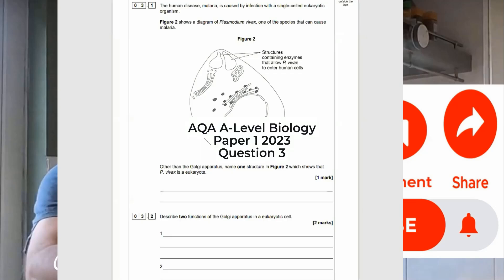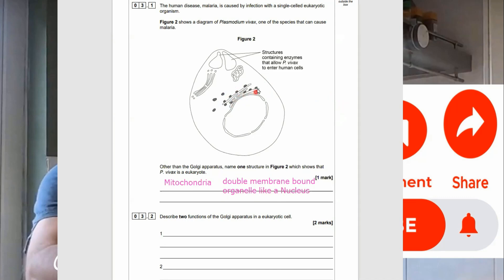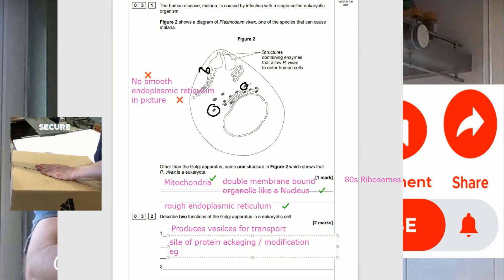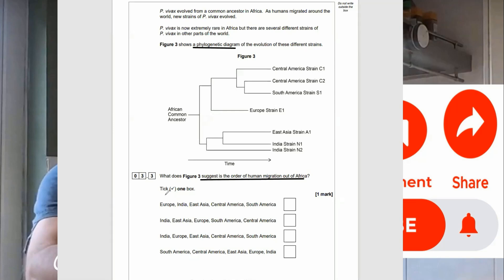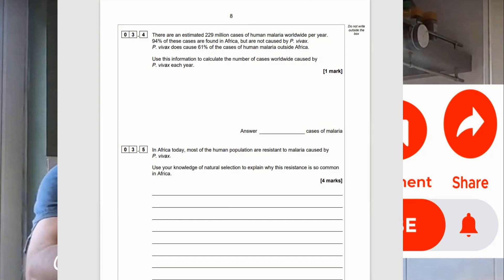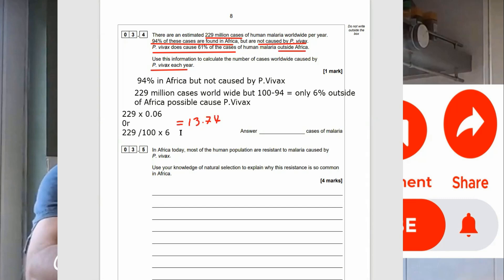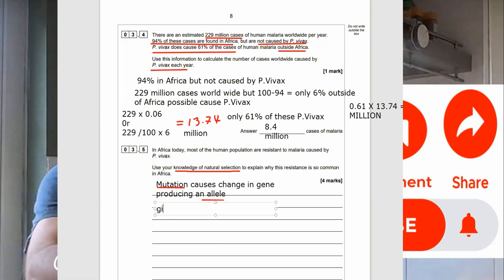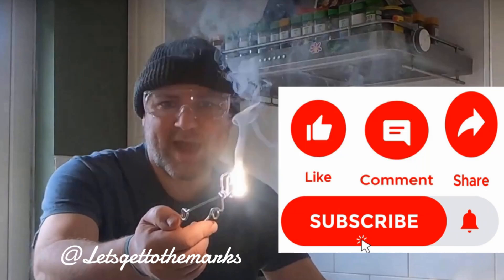A-Level Biology paper 1 2023 Question 3 walkthrough Eukaryotic cells and natural selection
Here is a walkthrough to help get you prepared for your Paper 1 exam this summer